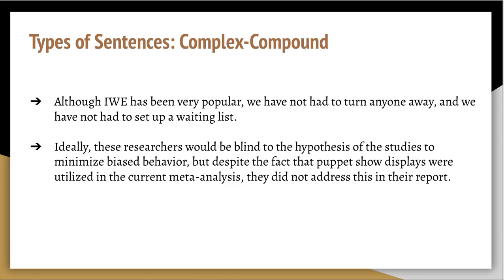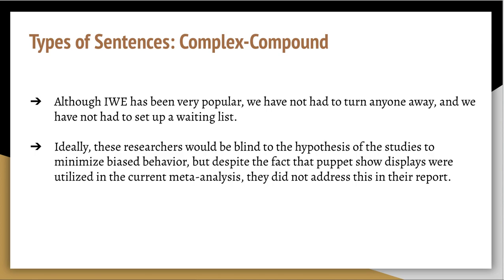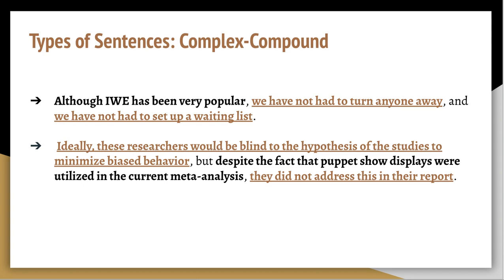IWE: Sentences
In this IWE lecture, Heather from the Writing Lab helps thesis and dissertation writers by focusing on the structural features of the most fundamental unit of academic writing: the sentence.

Related resources available via navigation menu (at left on desktops; below page content on mobile devices).

About the IWE:The Intensive Writing Experience for Thesis & Dissertation Writers is a Purdue Writing Lab program that offers graduate students protected time and space to write and revise their capstone documents.  Short workshops paired with writing time allow participants to learn and pratice strategies (such as reverse outlining) that might prove useful in writing and revising.  The videos in this series were developed to replace the in-person workshops when the program moved to a virtual format.